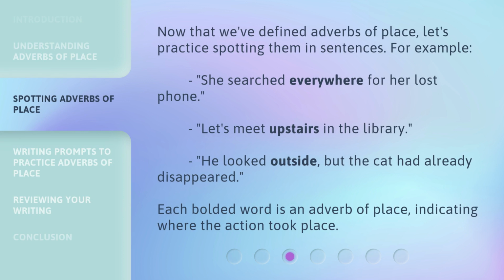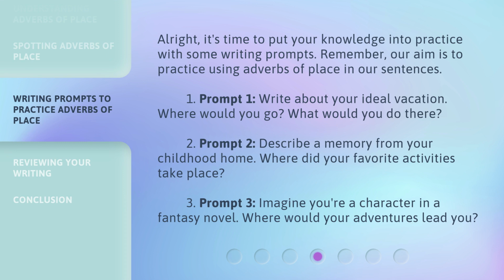Exploring Adverbs of Place: Write to Navigate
Navigate Your Writing with Adverbs of Place • Learn how to use adverbs of place to add depth and detail to your writing. From understanding their definition to spotting them in sentences, to practicing with writing prompts, this video will guide you through the ins and outs of adverbs of place.

00:00 • Introduction - Exploring Adverbs of Place: Write to Navigate
00:40 • Understanding Adverbs of Place
01:08 • Spotting Adverbs of Place
01:34 • Writing Prompts to Practice Adverbs of Place
02:26 • Reviewing your Writing